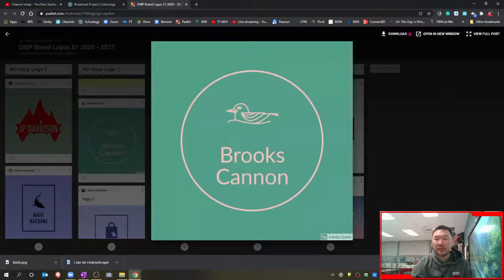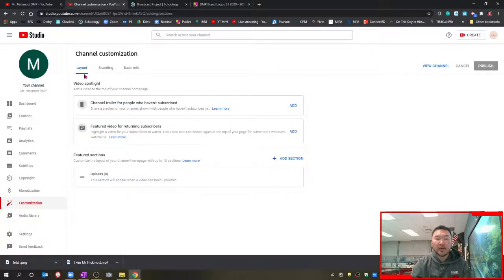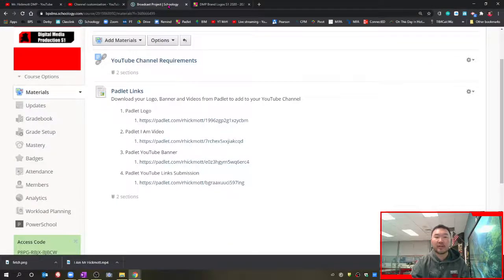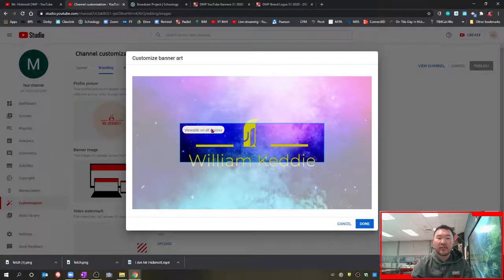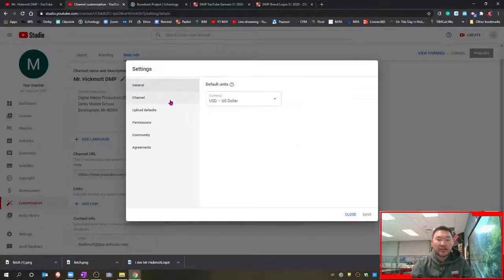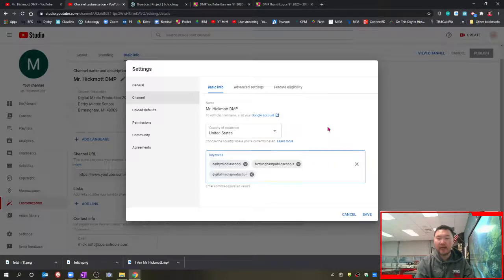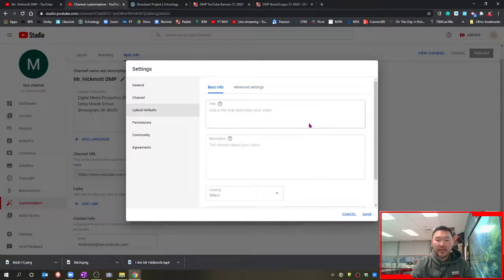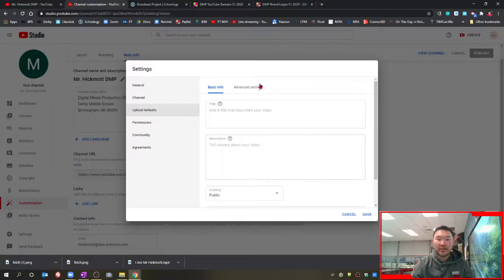DMP Create YouTube Channel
Digital Media Production
Derby Middle School
Birmingham, MI